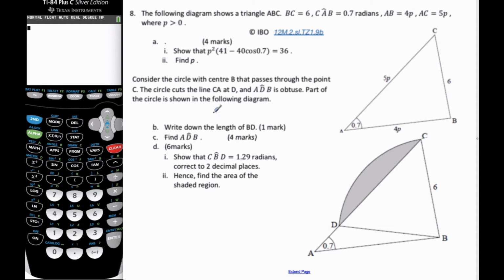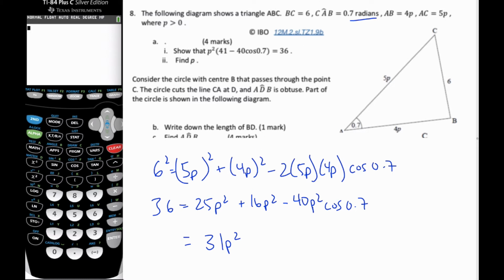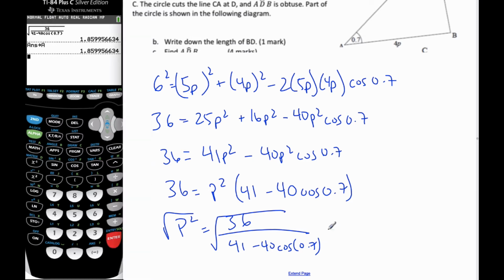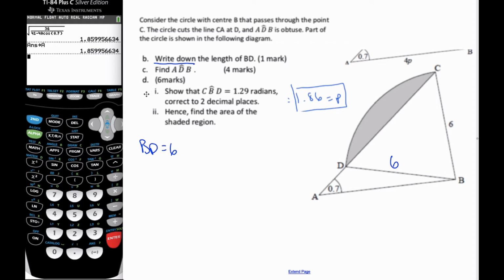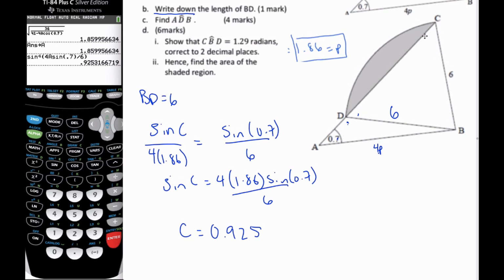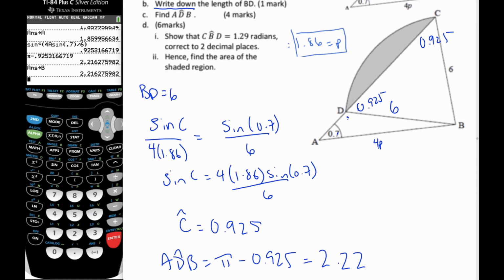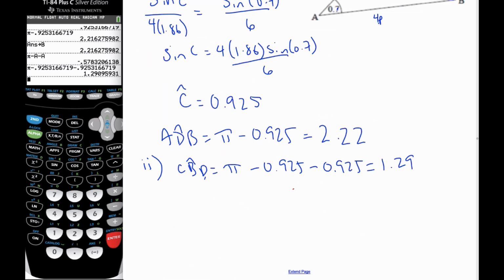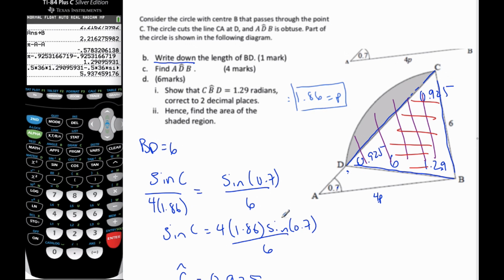IB MAI HL - Ambiguous Case - Area of Segment